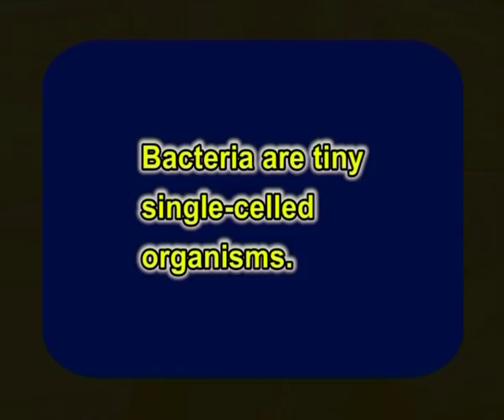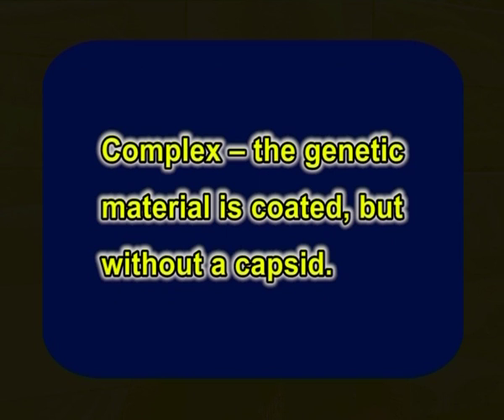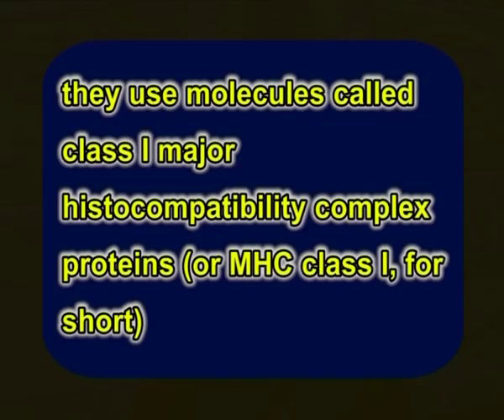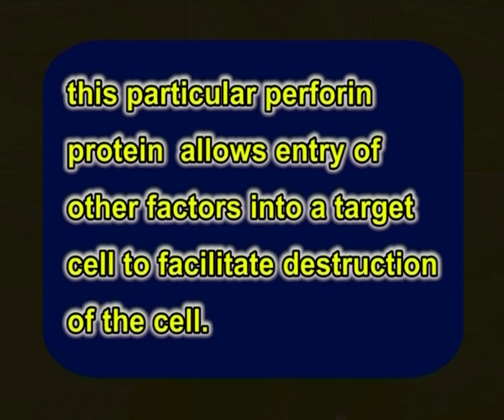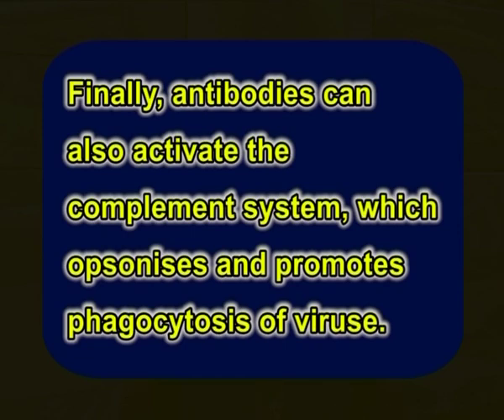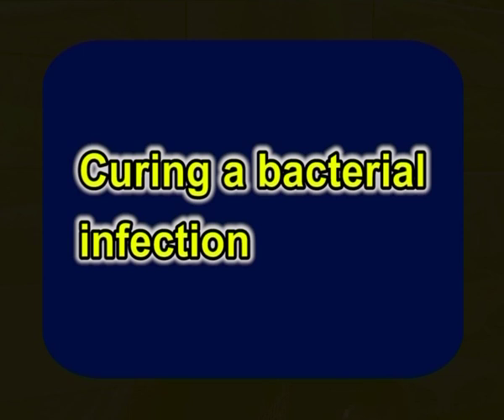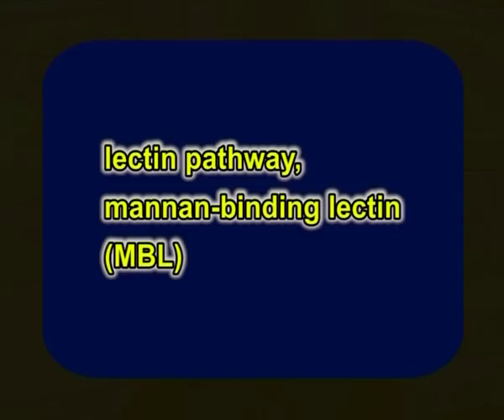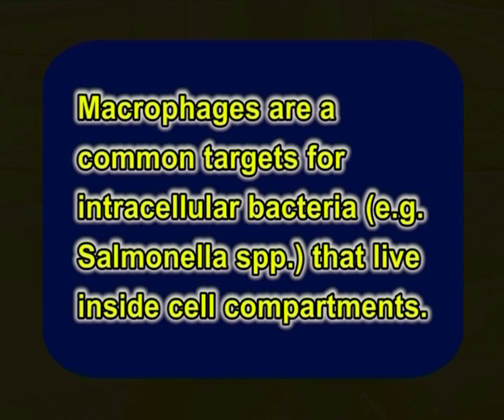Immune response against viral and bacterial diseases